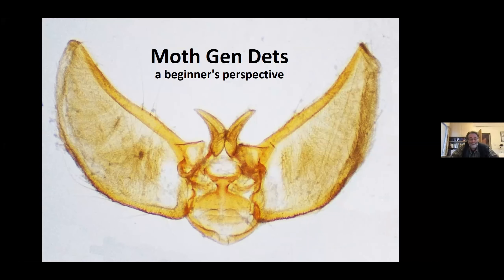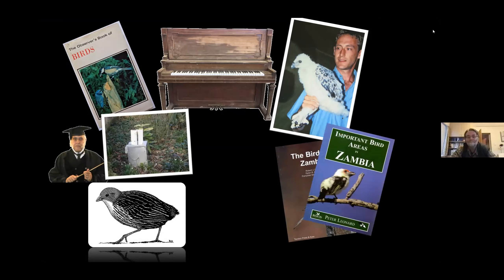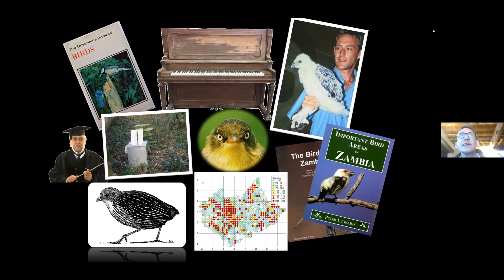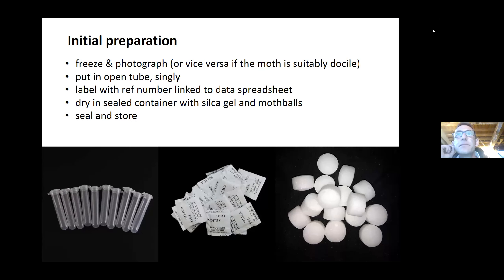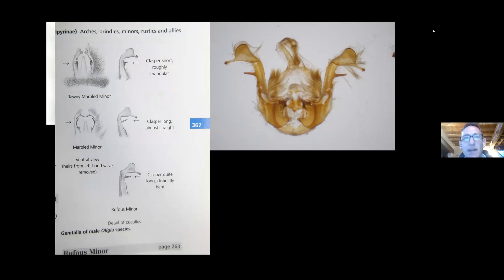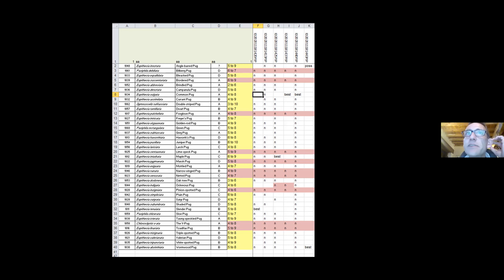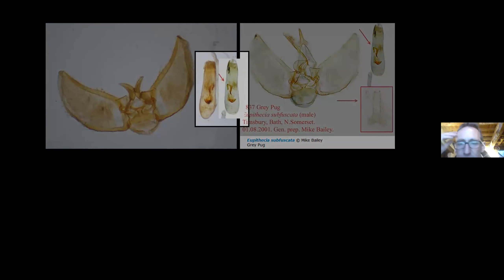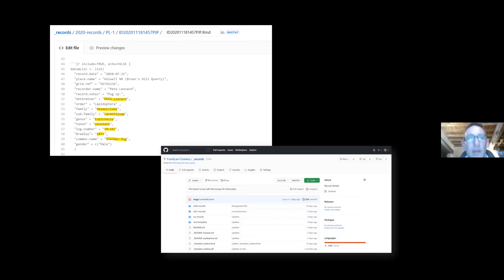Microscope Club - Moth dissections for identification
Local recorder Pete Leonard shares his experience of learning how dissections can be used to identify moths. Pugs, lockdown and online collaboration - a journey of discovery.